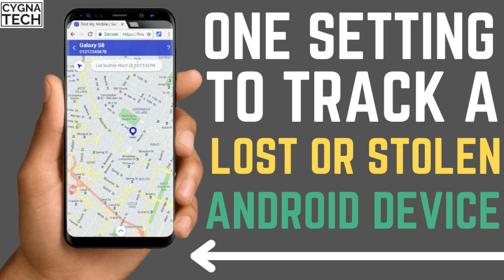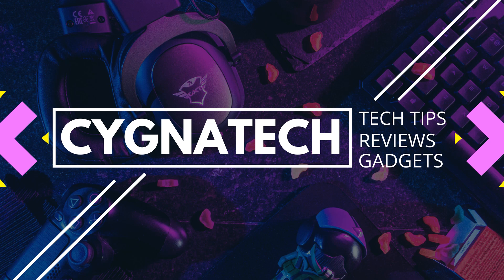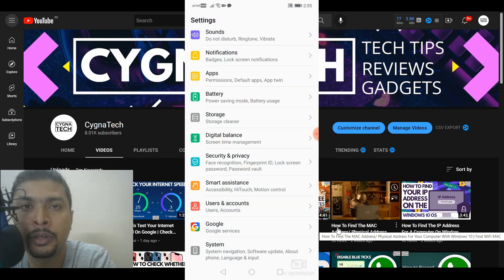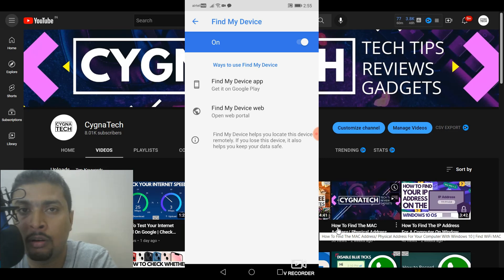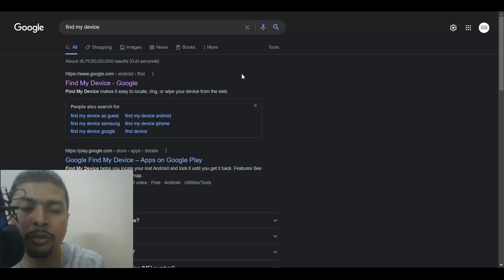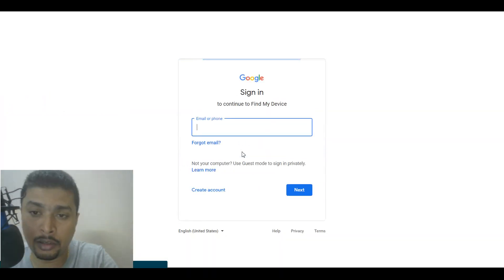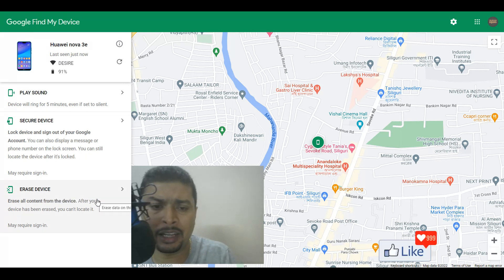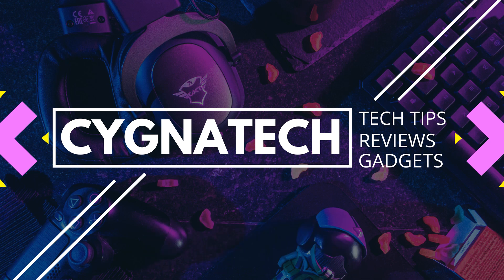How To Track Your Lost Or Stolen Phone | Do this Now To Get Your Lost Phone Back | 100% Working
✔ In the video for today I am showing youHow To Track Your Lost Or Stolen Phone | Do this Now To Get Your Lost Phone Back | 100% Working

Cheers!!!
Ken
Team CYGNATECH